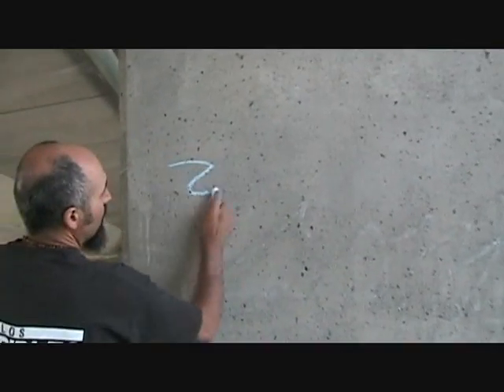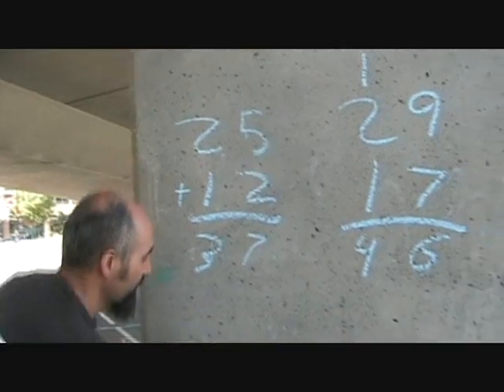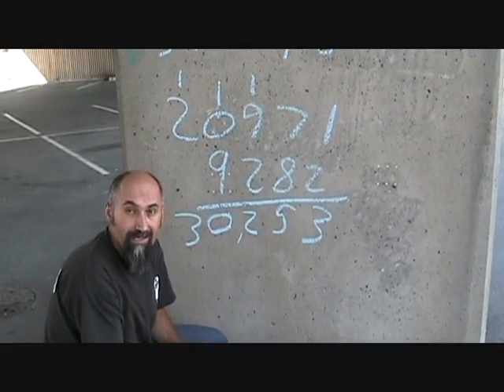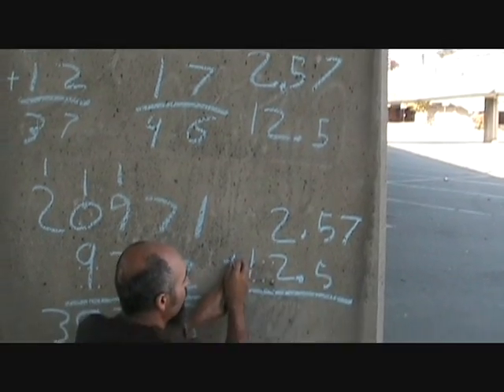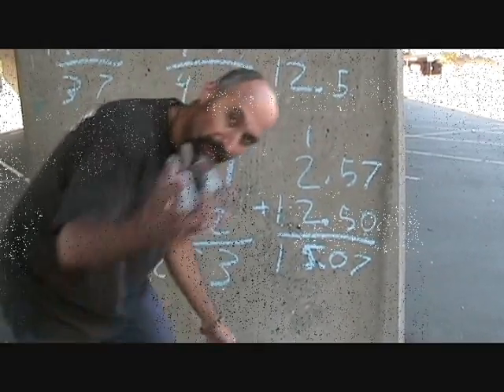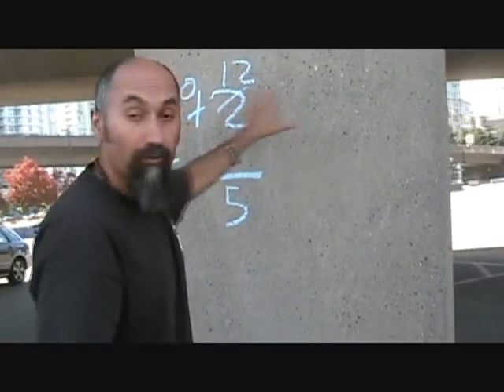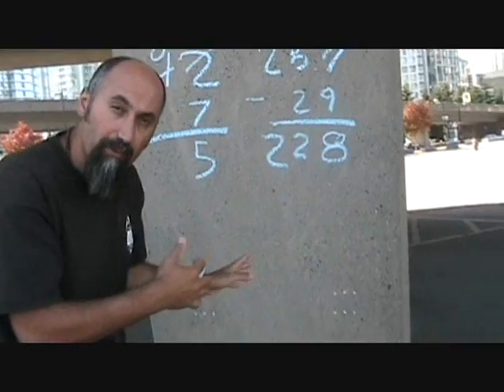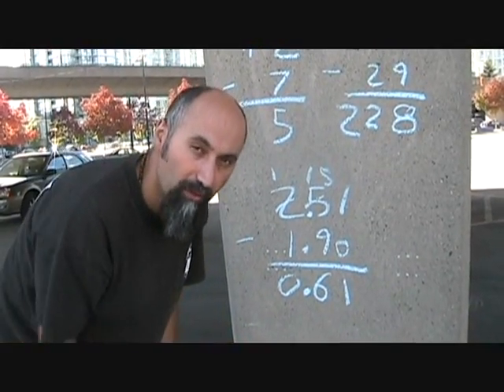The Language of Mathematics (6): Adding and Subtracting